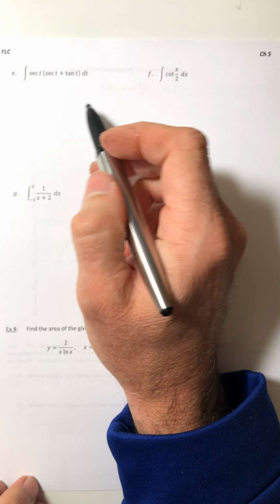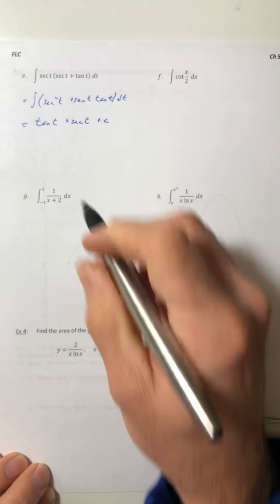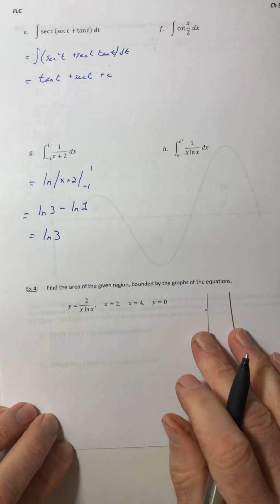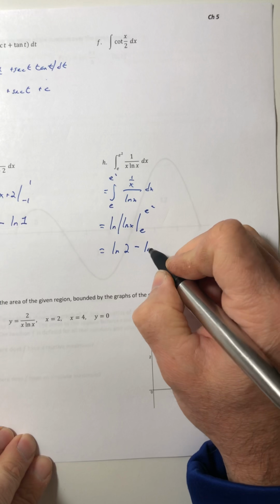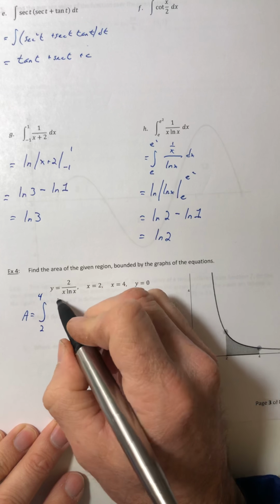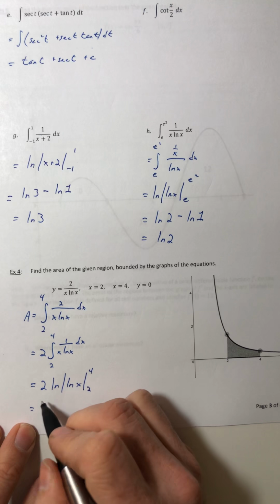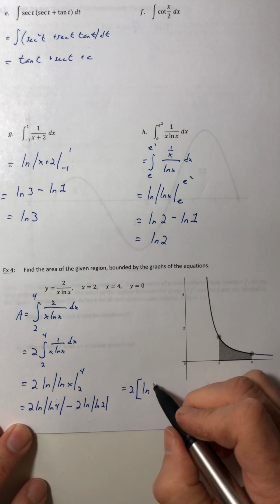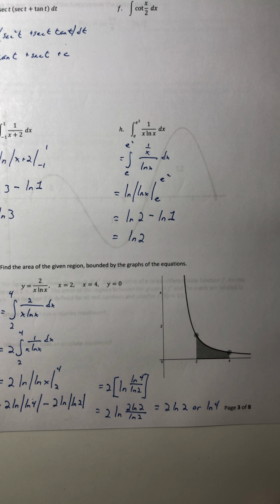Math 400 Section 5.7 C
More practice with integration and natural logs